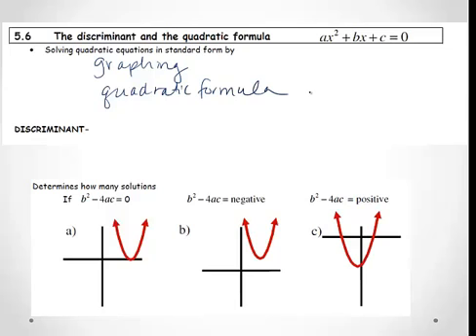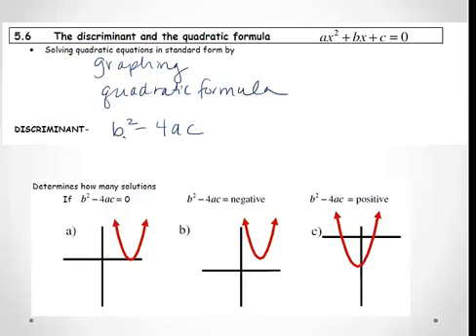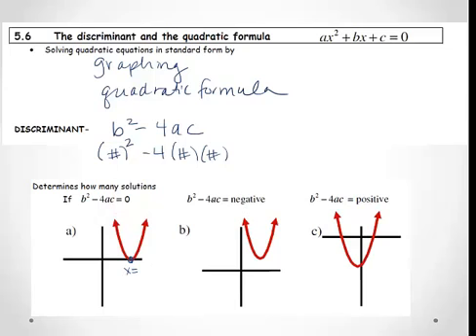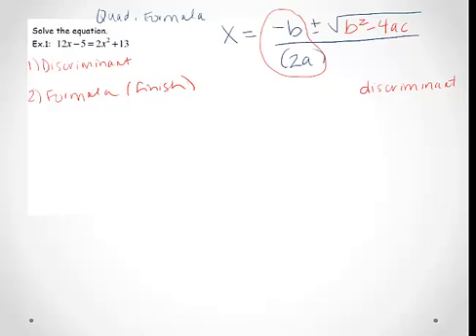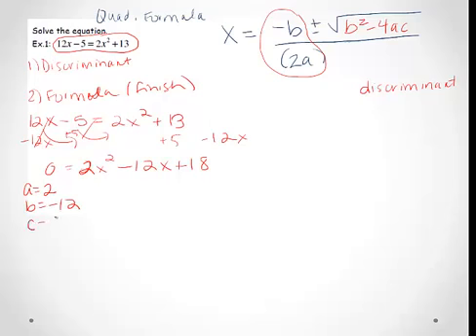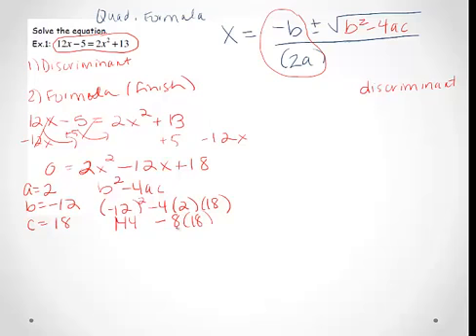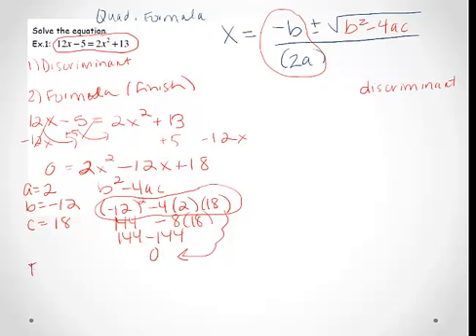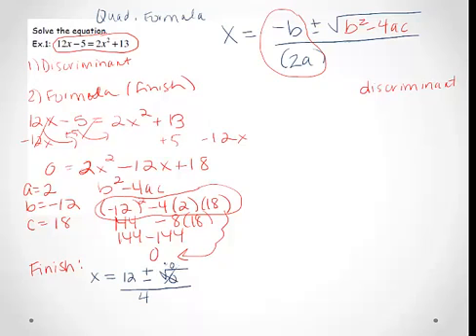3.7 - Solve using Basic Quadratic Formula -